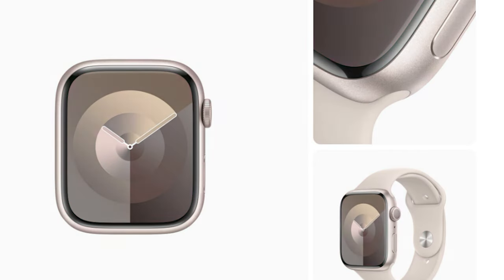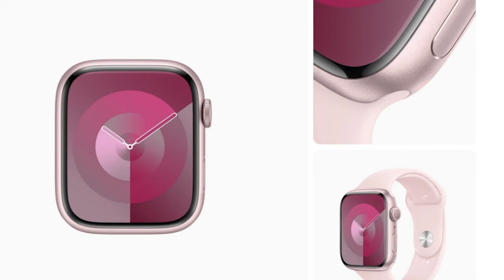Apple Watch Series 9 vs Apple Watch SE 2 : Which One Is Better In 2024?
Explore the latest in smartwatches with our comparison of the Apple Watch Series 9 vs Apple Watch SE 2. Discover the enhanced features, specs, and improvements in the 2024 versions. From battery life to size, we break down the differences to help you decide which is better suited for you. Make an informed decision on your next wearable tech upgrade!

Apple Watch SE 2

Apple Watch Series 9 vs Apple Watch SE 2,
Apple Watch Series 9 vs Apple Watch SE 2 2024,
apple watch series 9 vs apple watch se 2nd generation,
apple watch series 9 vs apple watch se 2nd gen specs,
difference between apple watch and apple watch se,
apple watch series 9 vs apple watch se 2 battery life,
apple watch series 9 vs apple watch se 2 price,
apple watch series 9 vs apple watch se 2 size,
apple watch series 9 vs apple watch se 2 which is better,